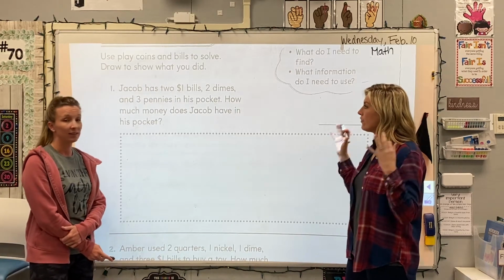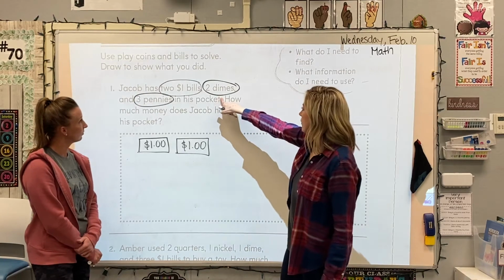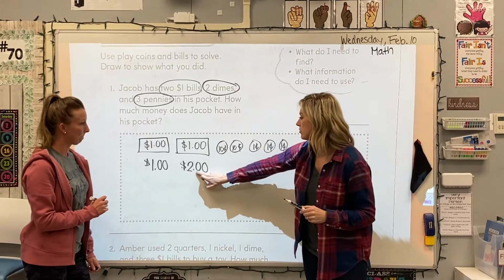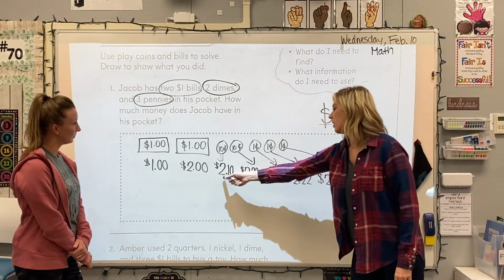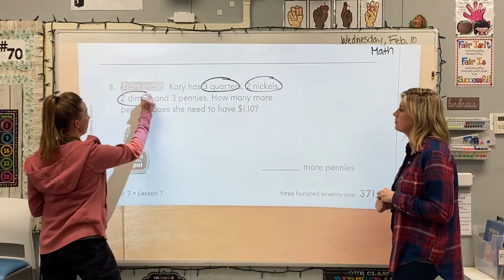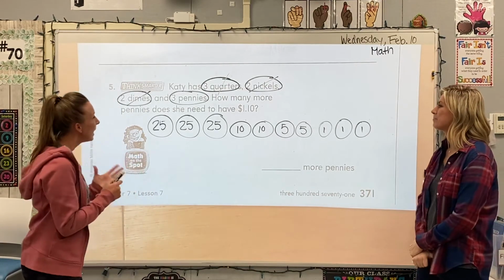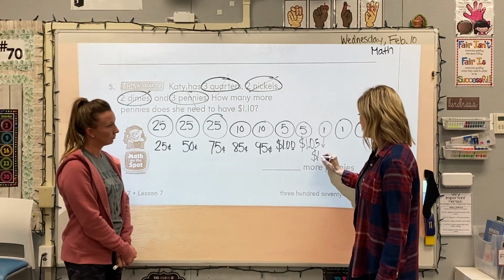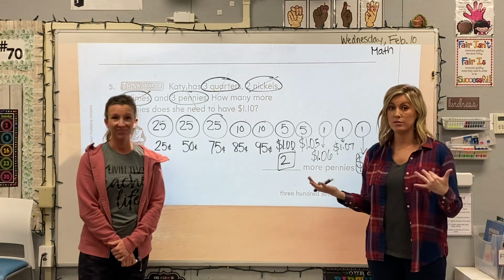Math (Second Grade): Money Word Problems